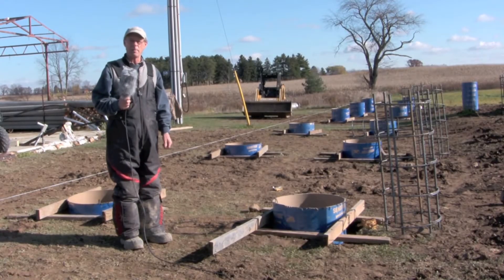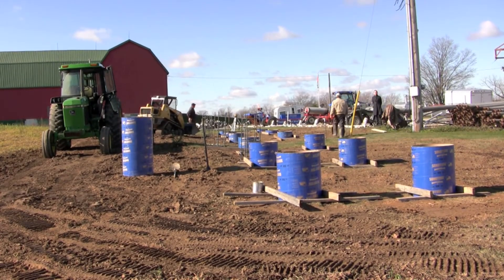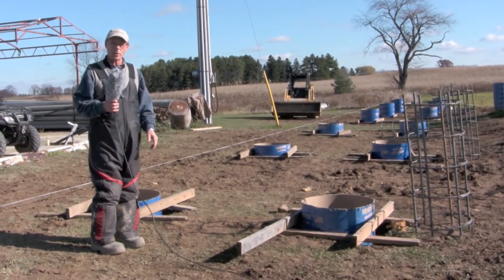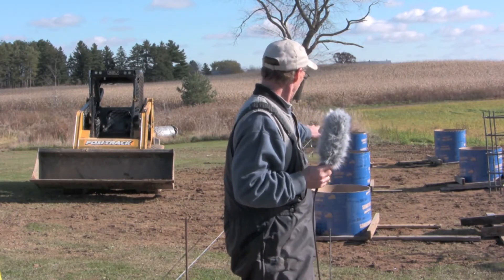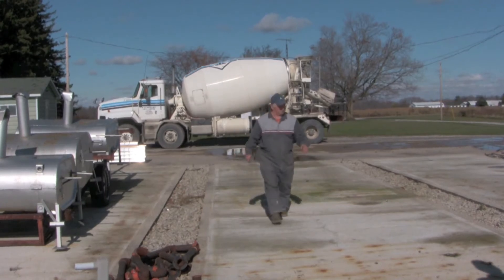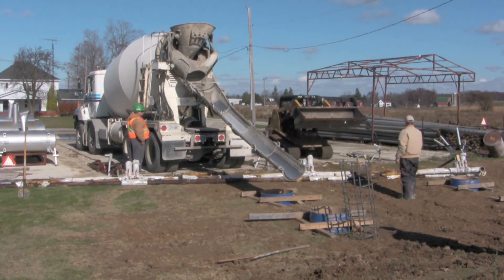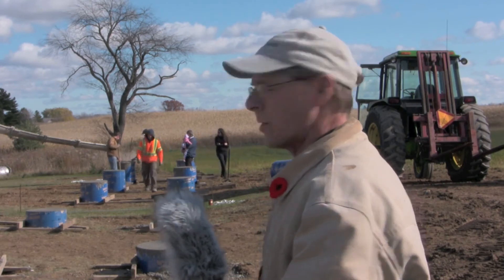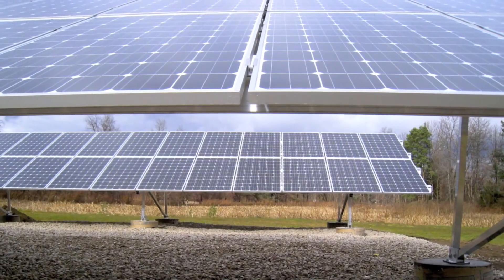Solar Installation microFIT Ontario. Without the need for a tracker.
Tracker-less Solar Installation. Minimal maintenance requirements. No moving parts. No motors. Storm-proven. 100% reliability for many decades.